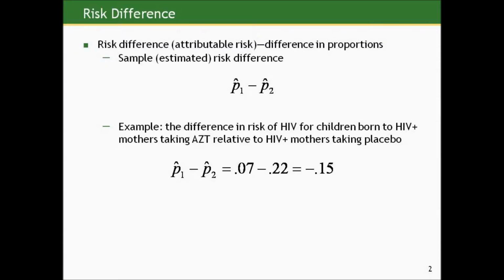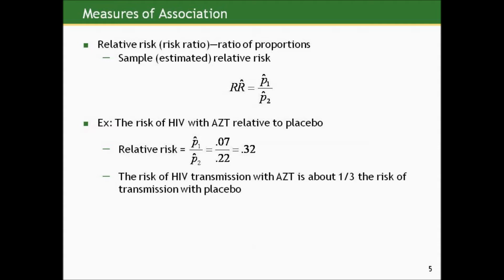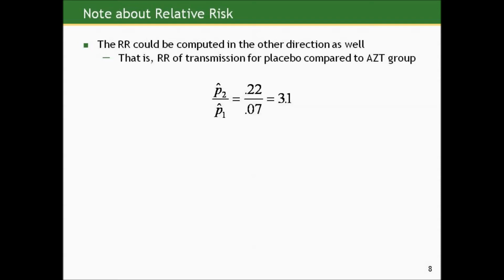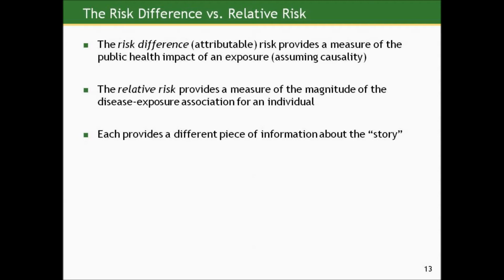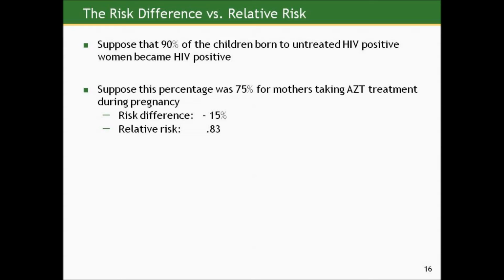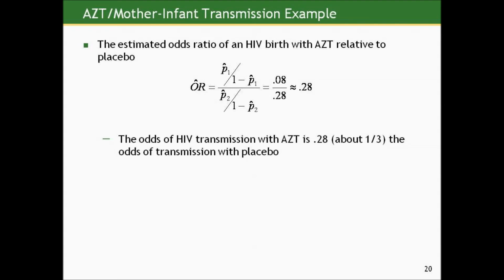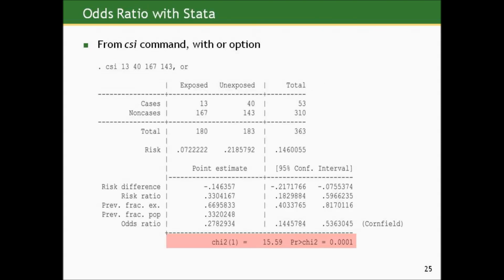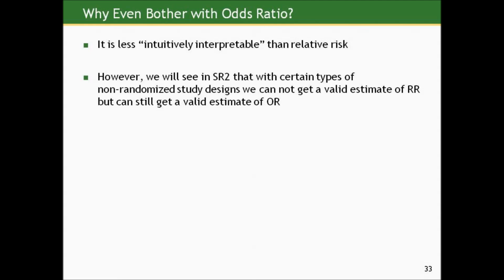Biostatistics course lecture 07 part F (Johns Hopkins University) كورس كامل الاحصاء الطبي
Biostatistics course lecture 07 part F (Johns Hopkins University)
 كورس كامل الاحصاء الطبي مقدم من جامعة جونز هوبكنز المحاضرة السابعة الجزءالسادس

Section F
Measures of Association: Risk Difference, Relative Risk,
and the Odds Ratio